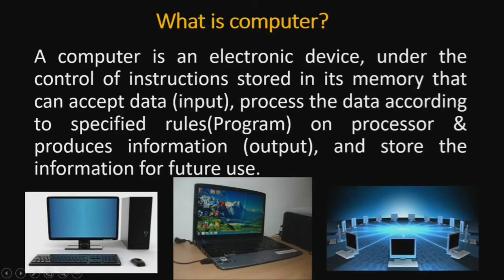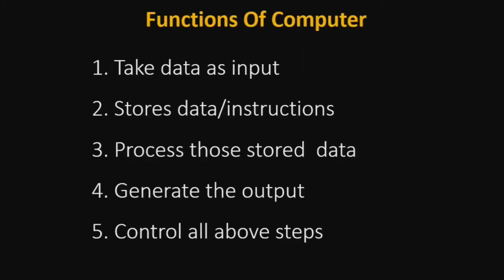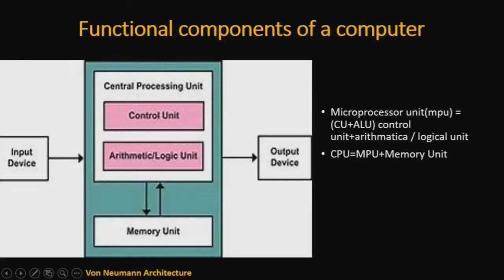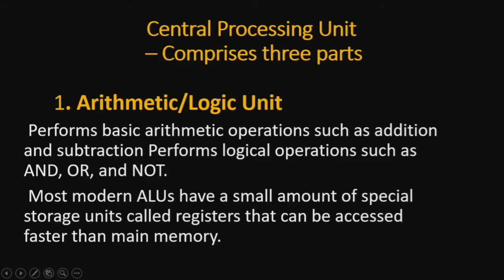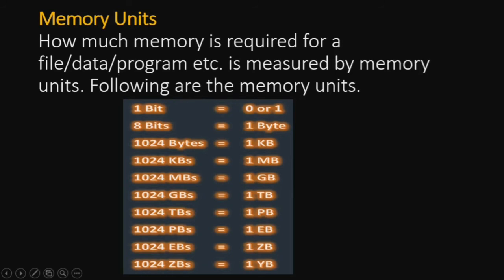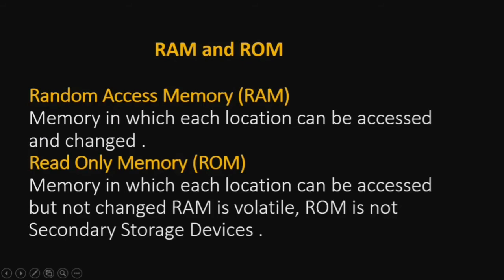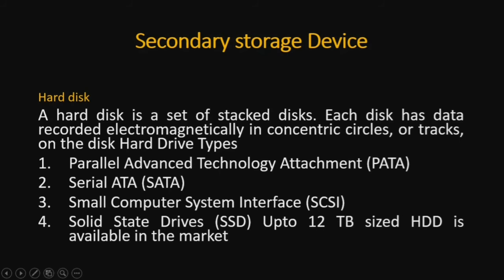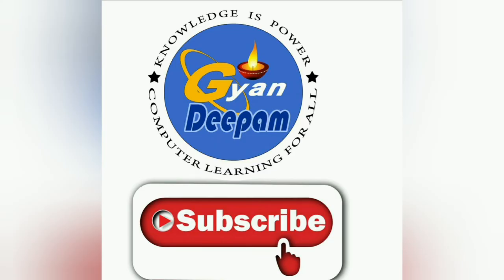CBSE XI IP(065) Unit -1Introduction to Computer System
CBSEXIIP(065)Chapter-1INtroductiontocomputersysytem
XIIPChapter-1